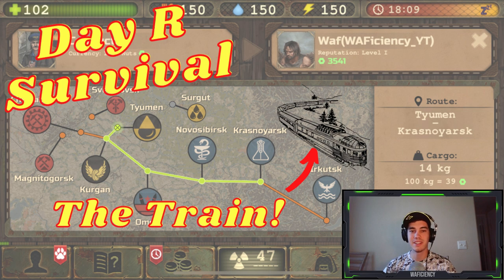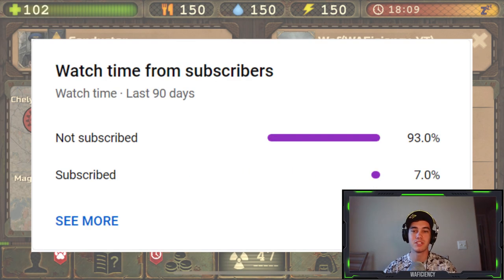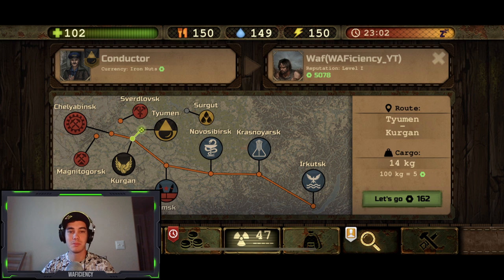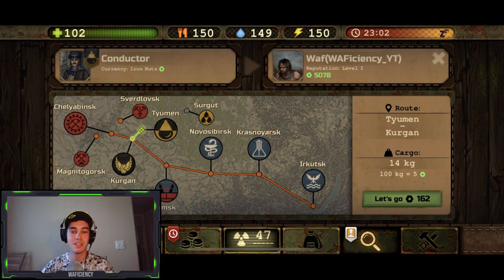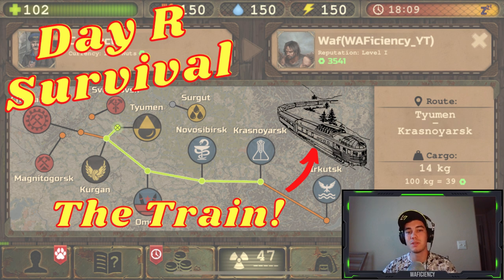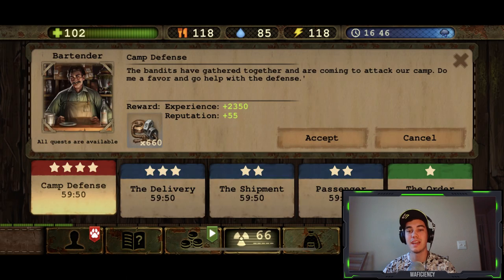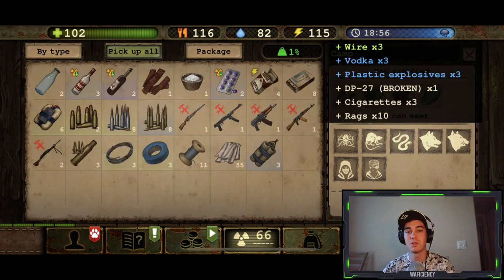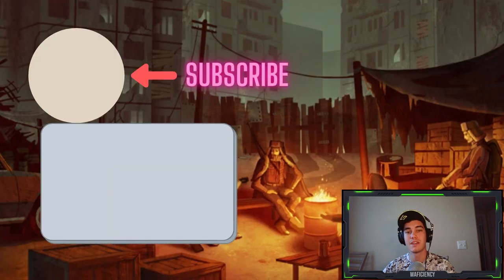How the Train System Works! & NPC Currency Strategy [Tips & Guide] Day R Survival v.700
The new v.700 update brought us a train system that is a little confusing at first. This video aims to answer any questions you might have about the train and how to best use the train to help you get more of that npc currency!

Also, a quick shout out to those in the discord community who helped me gather some of the information: Mr.Bio, Kiro, and 6Pec. I appreciate all your help :)

Do you have an idea for my next video? Let me know down below in the comments!

Pictures from the Day R Facebook page or from gameplay

◘▬▬▬▬[Links]▬▬▬▬◘
WAFiciency's Instagram: